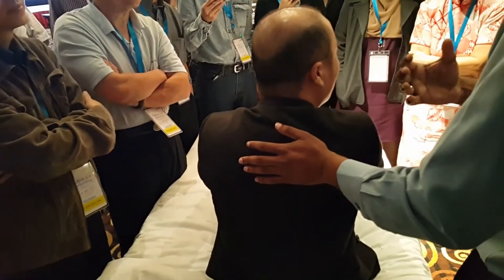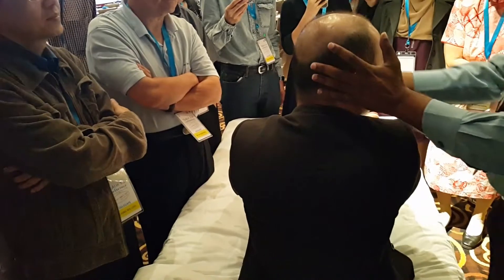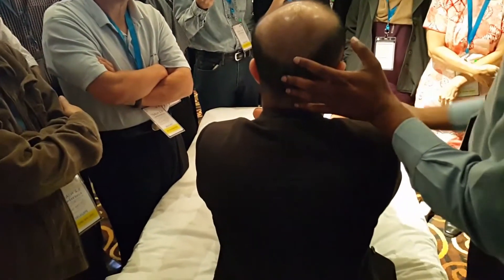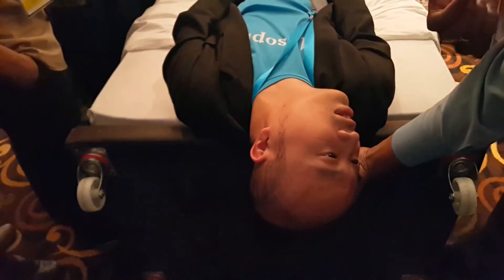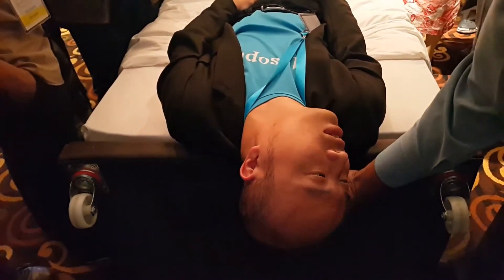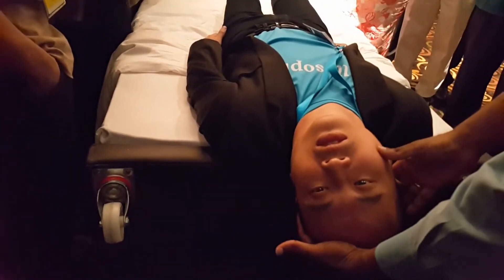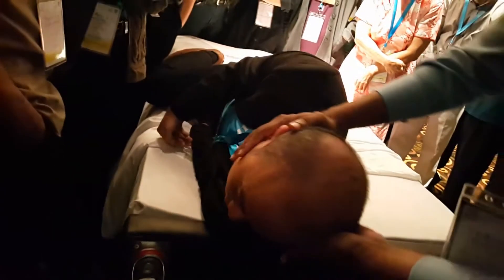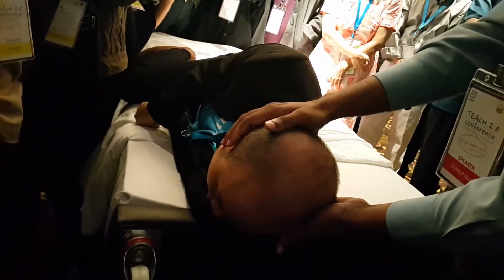EPLEY MANEUVER. this video shows the maneuvre for Right ear vertigo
Canalith repositioning maneuvers. Guidelines from the American Academy of Neurology recommend a series of specific head and body movements for BPPV. The movements are done to move the calcium deposits out of the canal into an inner ear chamber so they can be absorbed by the body. You will likely have vertigo symptoms during the procedure as the canaliths move.

The Epley maneuver or repositioning maneuver is a maneuver used to treat benign paroxysmal positional vertigo (BPPV)[1] of the posterior or anterior canals. It works by allowing free floating particles from the affected semicircular canal to be relocated, using gravity, back into the utricle, where they can no longer stimulate the cupula, therefore relieving the patient of bothersome vertigo.It is often performed by a medical doctor, occupational therapist, audiologist, physical therapist, Osteopath or chiropractor after confirmation of a diagnosis of BPPV using the Dix-Hallpike test and has a reported success rate of between 90–95%

BPPV (benign paroxysmal positional vertigo). It happens when small crystals of calcium get loose in your inner ear. You may feel it when you're getting in or out of bed, or tilting your head up. People over age 60 are more likely to get BPPV.
 If you have vertigo, you'll need to know what type it is and which ear has the problem.

If you have BPPV, certain actions can move the calcium crystals that cause the problem out of your ear canal. That should bring relief.

Epley Maneuver

If your vertigo comes from your left ear and side:

Sit on the edge of your bed. Turn your head 45 degrees to the left (not as far as your left shoulder). Place a pillow under you so when you lie down, it rests between your shoulders rather than under your head.
Quickly lie down on your back, with your head on the bed (still at the 45-degree angle). The pillow should be under your shoulders. Wait 30 seconds (for any vertigo to stop).
Turn your head halfway (90 degrees) to the right without raising it. Wait 30 seconds.
Turn your head and body on its side to the right, so you're looking at the floor. Wait 30 seconds.
Slowly sit up, but remain on the bed a few minutes.
If the vertigo comes from your right ear, reverse these instructions. Sit on your bed, turn your head 45 degrees to the right, and so on.
Do these movements three times before going to bed each night, until you've gone 24 hours without dizziness.